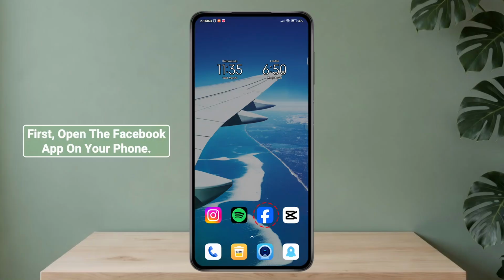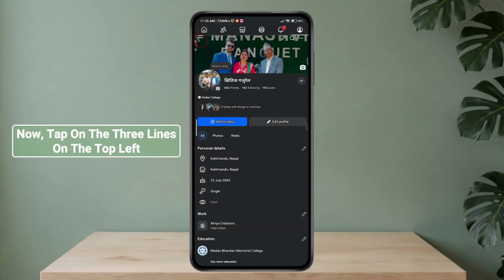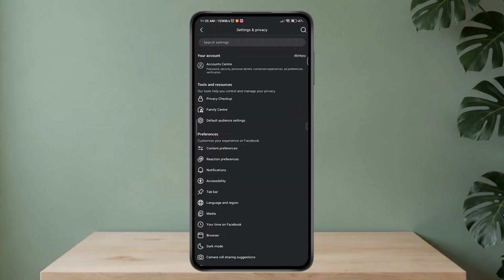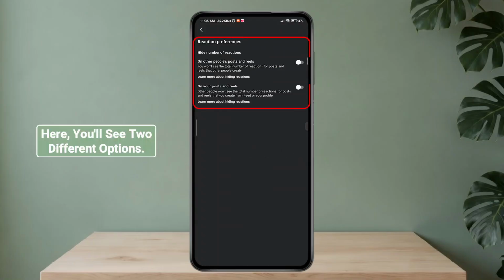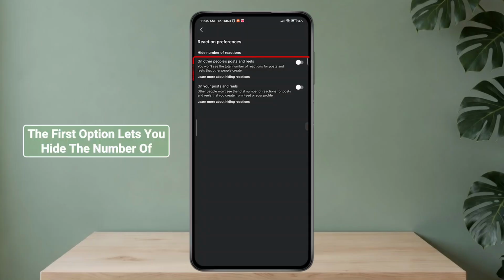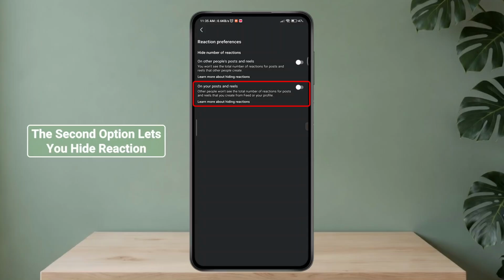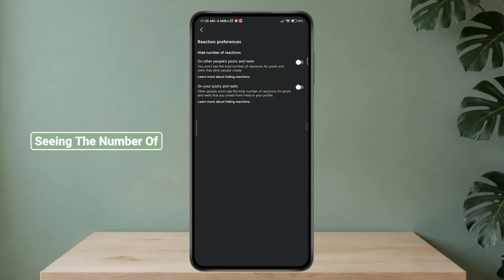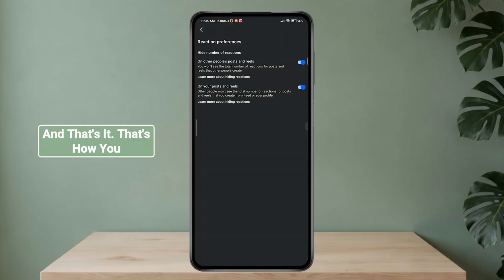How To Hide Likes on Facebook?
Welcome to our step-by-step guide on "How To Hide Likes On Facebook"! If you want more privacy, reduce distractions, or hide like counts on your posts and timeline, this video is for you. We'll show you how to hide likes on Facebook using the latest privacy settings and reaction controls. Whether you're using Facebook on Android, iPhone, or desktop, these steps will help you manage your Facebook like visibility easily.

In this video, we will show:
How to turn off like counts on Facebook posts
How to manage Facebook reaction settings
How to change Facebook privacy settings
How to hide reactions on Facebook timeline